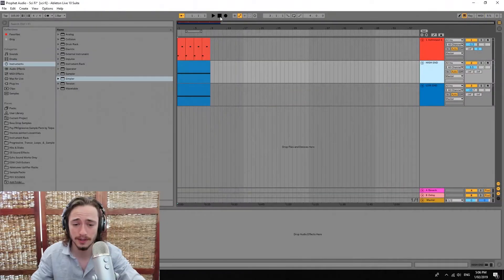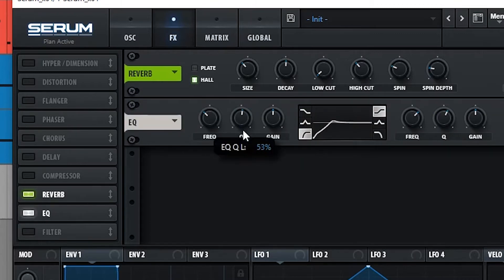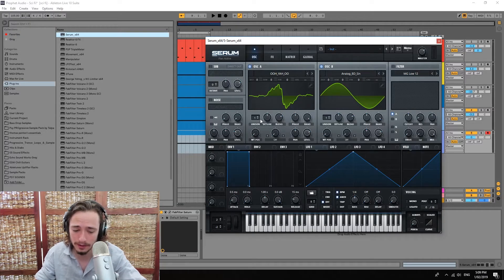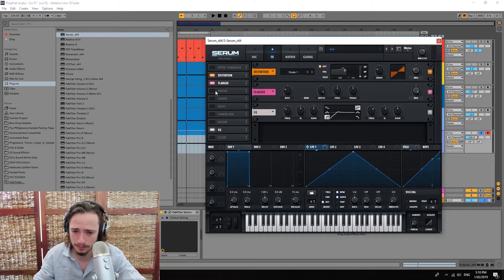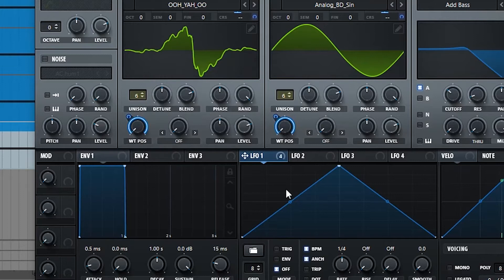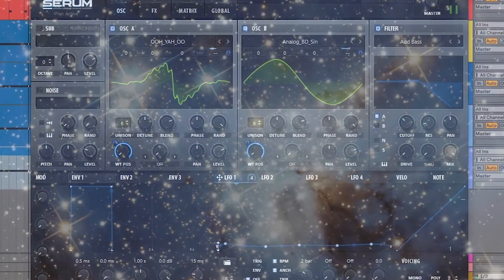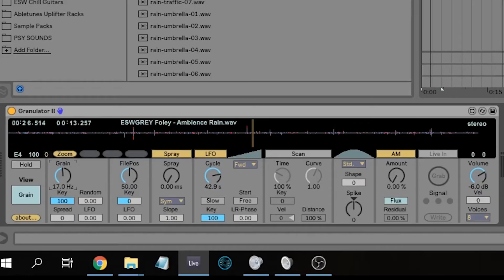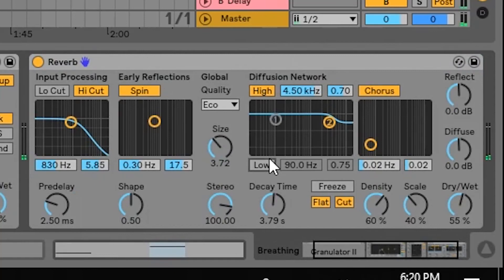Serum From Scratch #1 - Sounds From Space with Julien \\\ Prophet Audio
In this first episode of Serum From Scratch, Prophet Audio's Julien takes you through creating an ambient space-like soundscape using only Xfer's Serum and stock DAW plugins!

Serum From Scratch will upload every second Monday.

Recorded by Julien le Pape
Editing/Music by Griffin Jennings